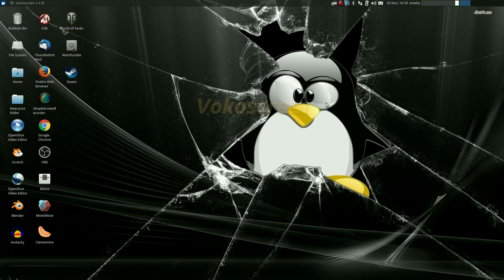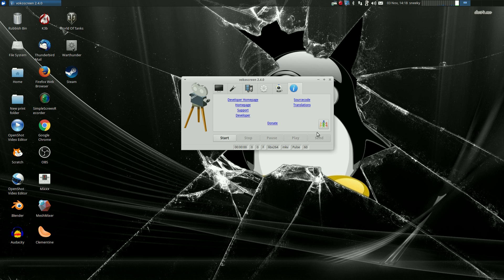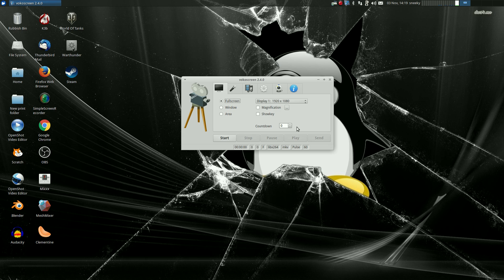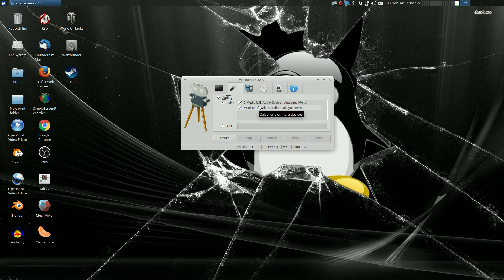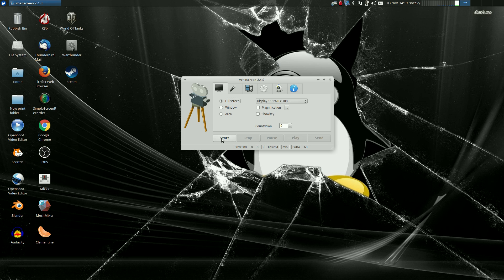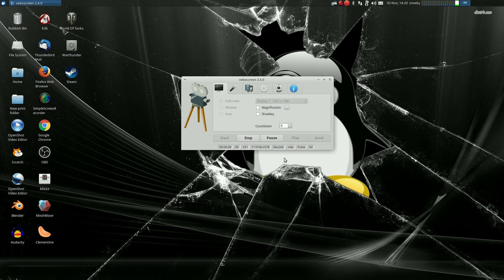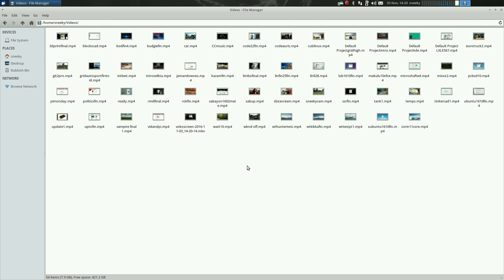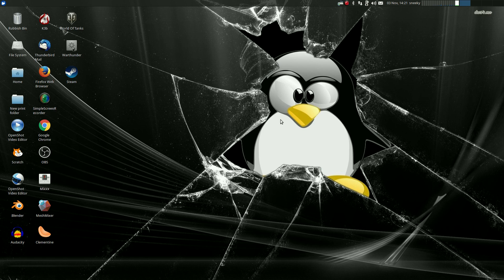Vokoscreen....Cut !!!!!!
Here we have the 4th in the series of Linux screen recorders and vokoscreen it is, this used to be my go to recorder a few years ago, but then some things stopped working so i moved on, but now it seems all is fixed, so give it a try.